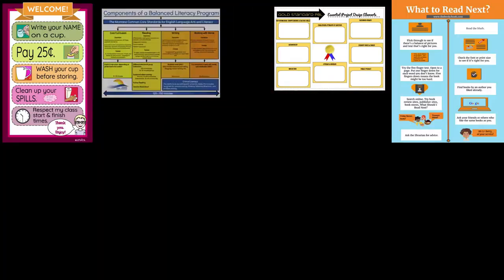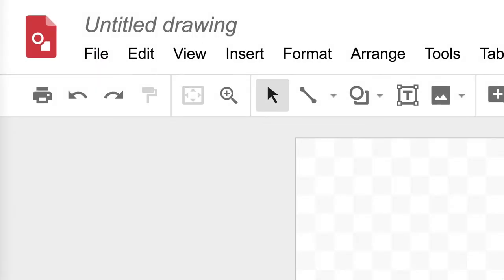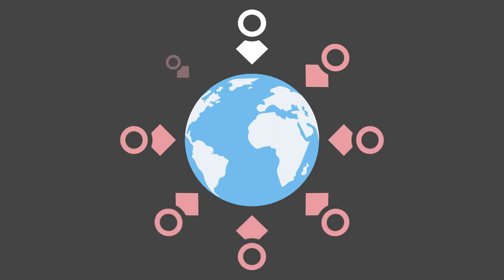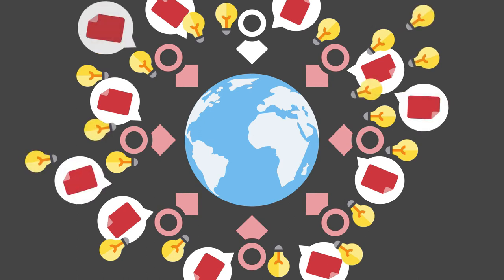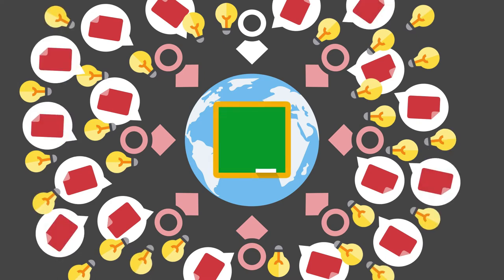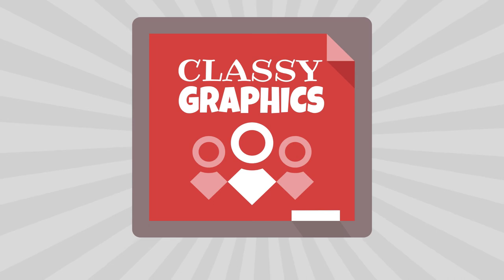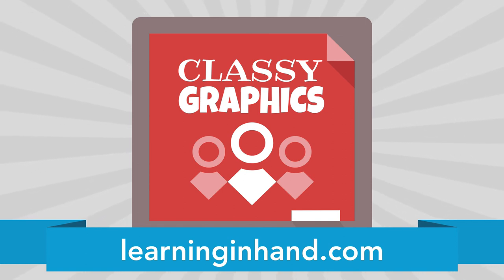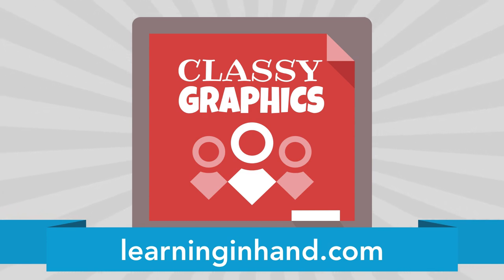Classy Graphics Online Workshop Invitation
How about joining a community of educators as we explore graphic design with Google's drawing tools?